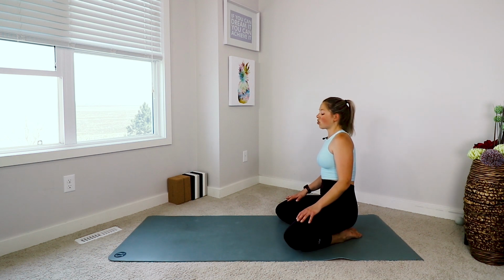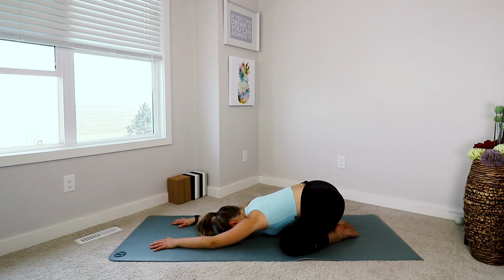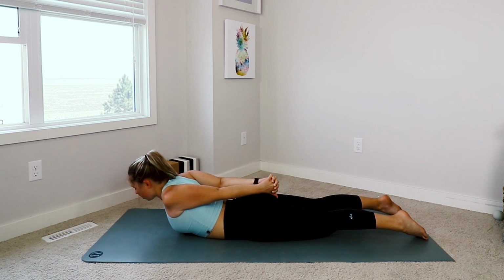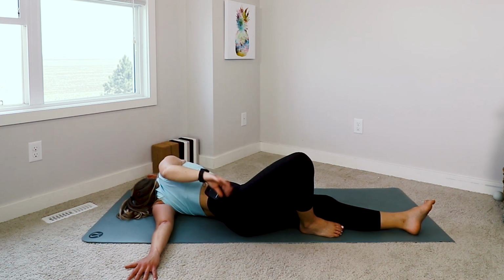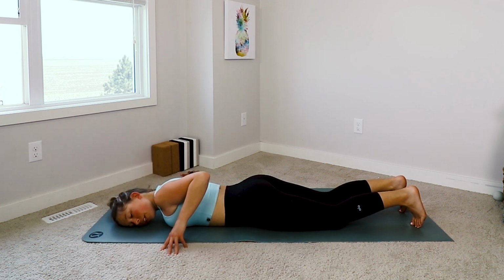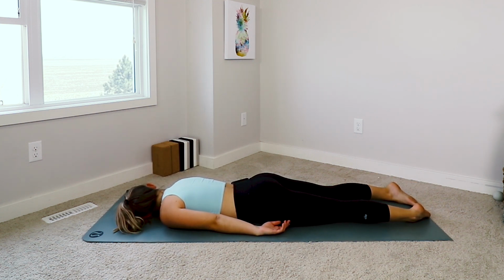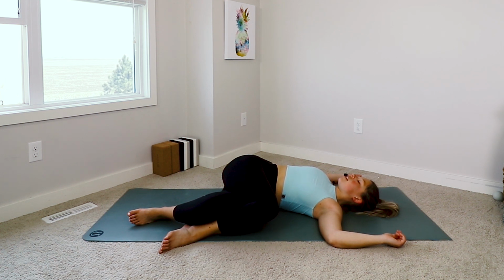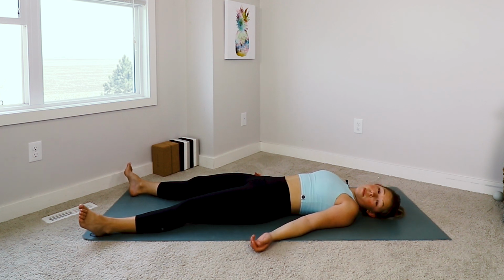Yoga For Flexibility | Chest And Back Stretch | 15 Minutes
Yoga for Flexibility - Chest and Back Stretch (Yoga for Flexibility -Chest and Back Stretch) // Today's yoga practice is all out the chest and back. Sore from another workout or from your day job? Use these stretches to relieve back pain and open up the heart and chest. Find a little bit of space to move and lets get started 🙏

Rachel